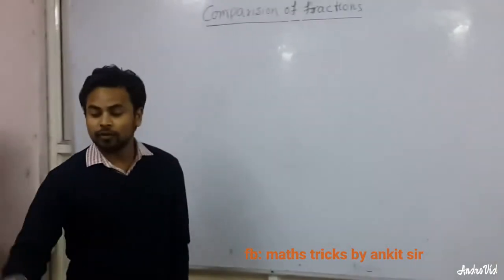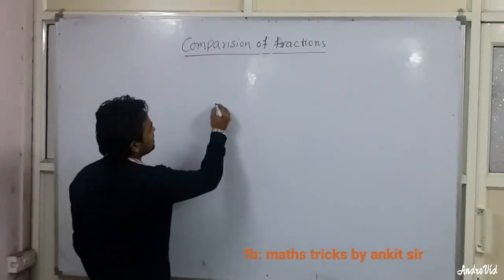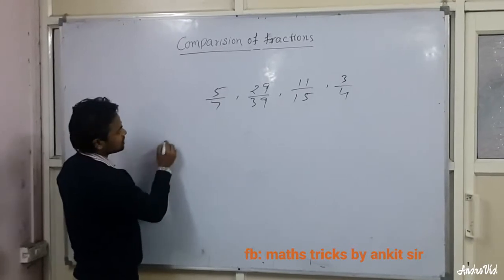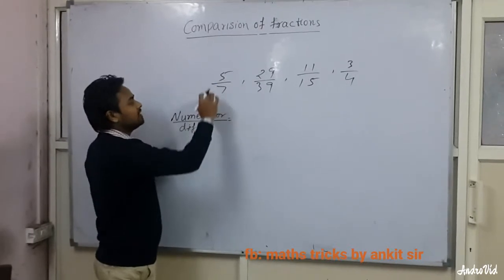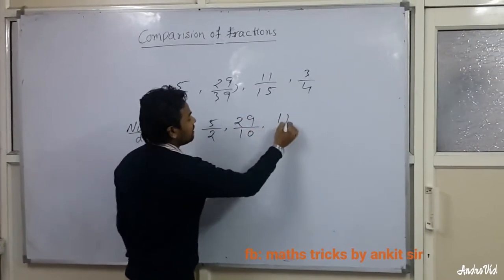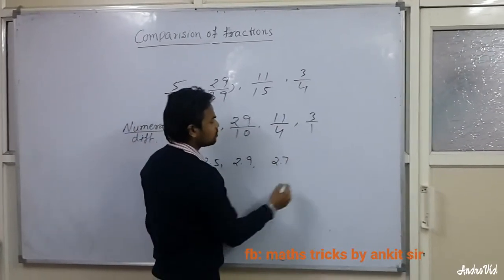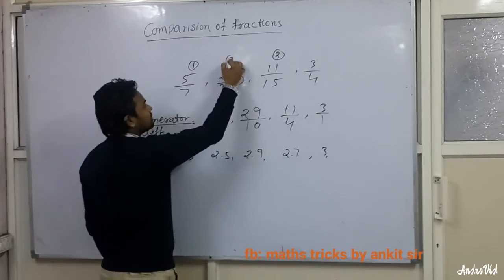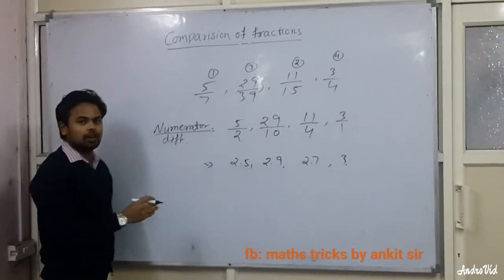Comparison of fractions || ssc exams || banking exams || best method || the maths guru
Short cut method of comparing the fractions even verbally